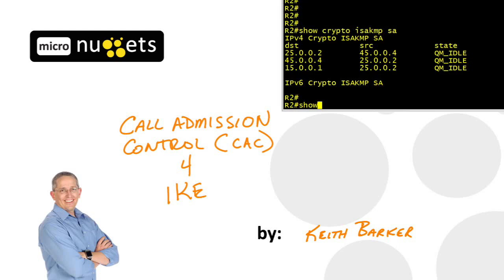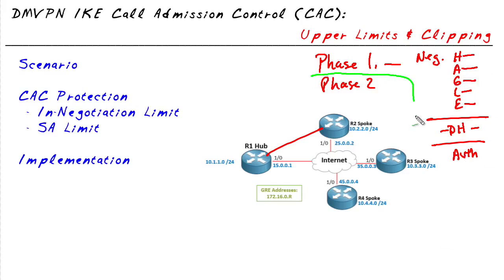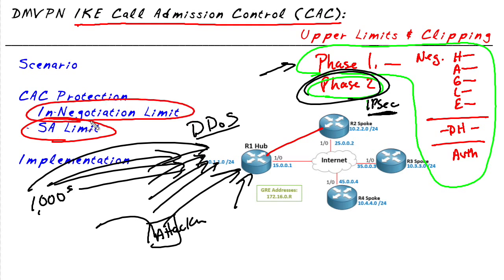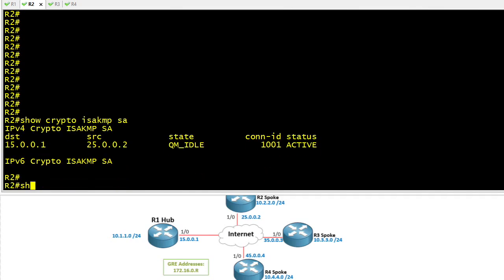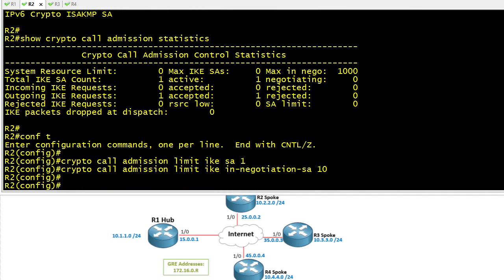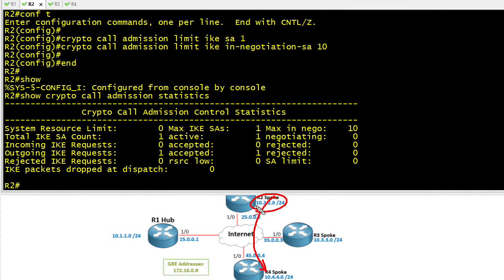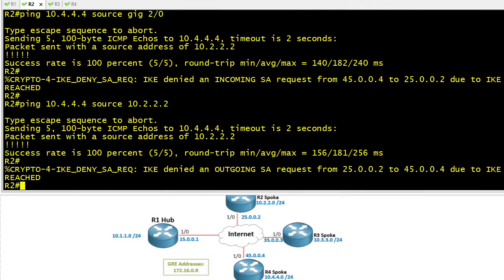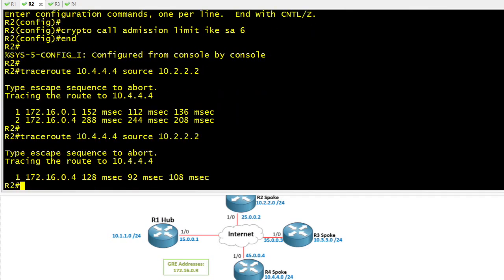Call Admission Control (CAC) for IKE